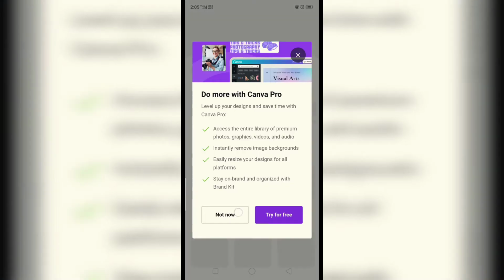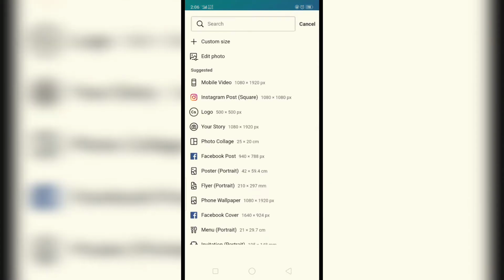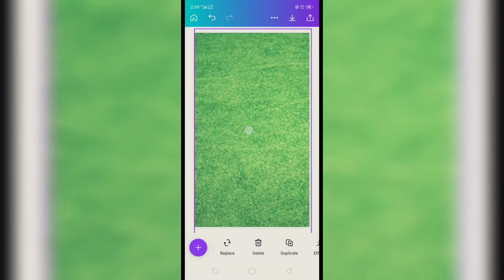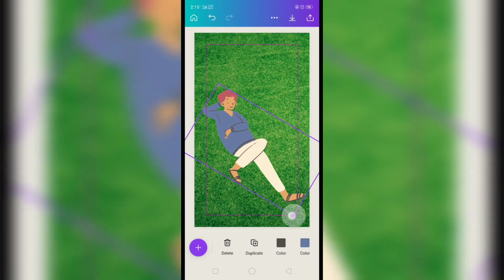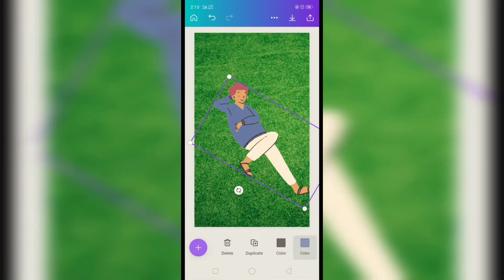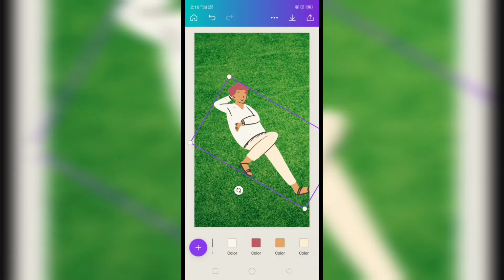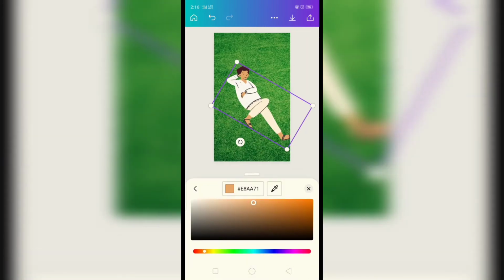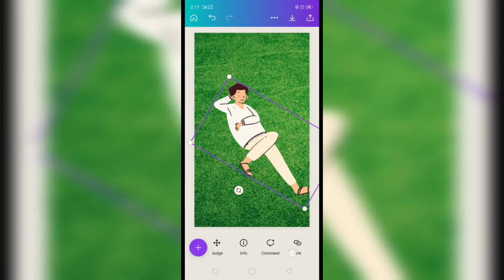Making a book cover on Canva, with almost 2 minutes of voiceover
Graphics by Renlyn, ep. 02

Okay, Canva is a very great app and hassle free. You just need to be creative.

By the way, I use canva for making my book covers of my stories, if I was kind of lazy on making one in Ibis Paint X.